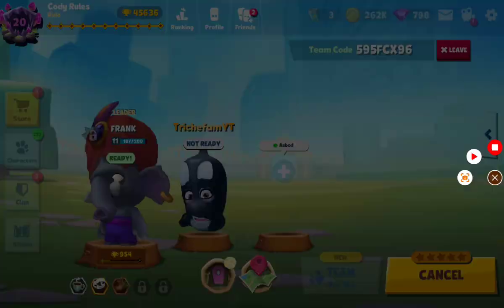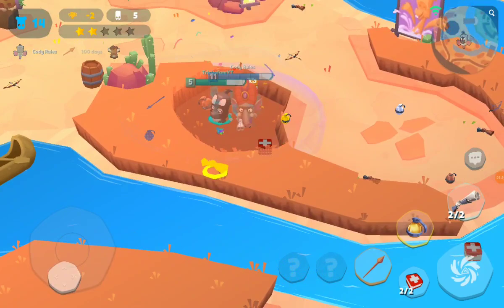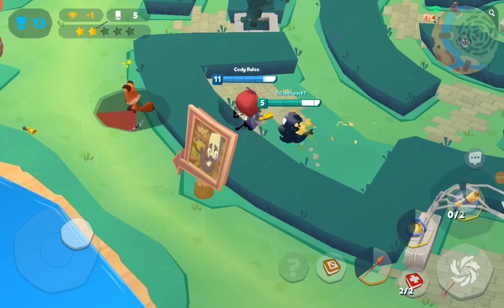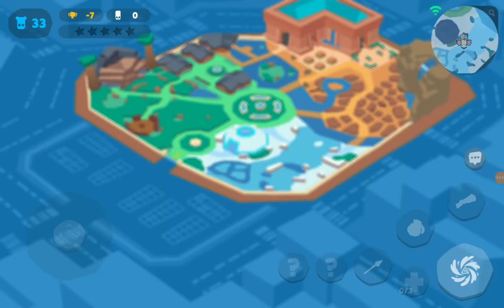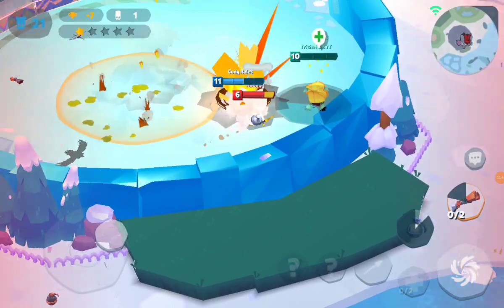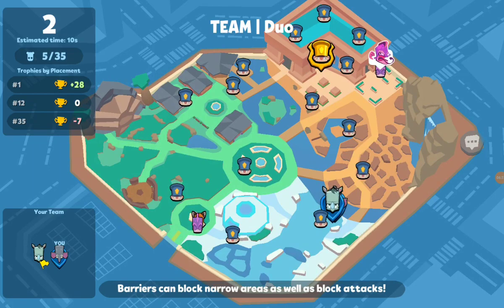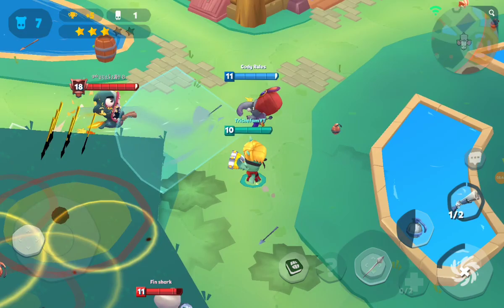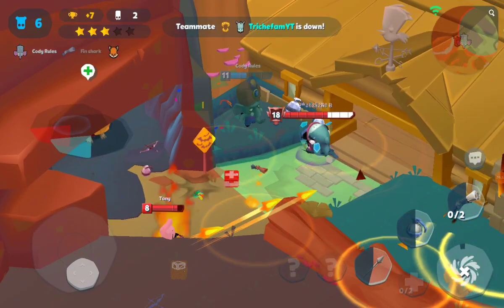Frank gameplay (Episode 13)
In today's video I play frank for episode #13.